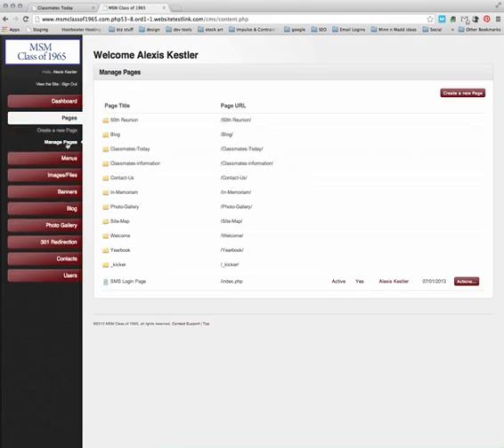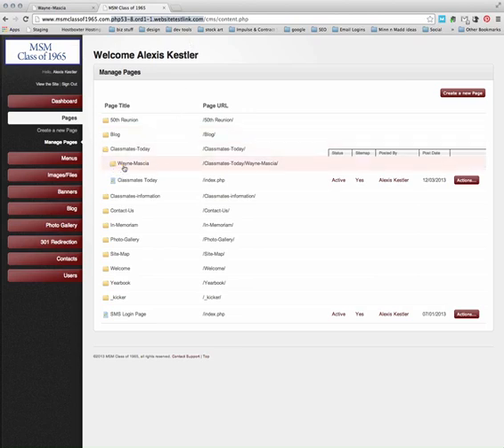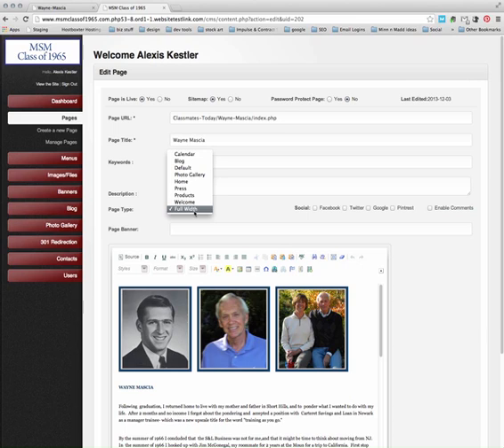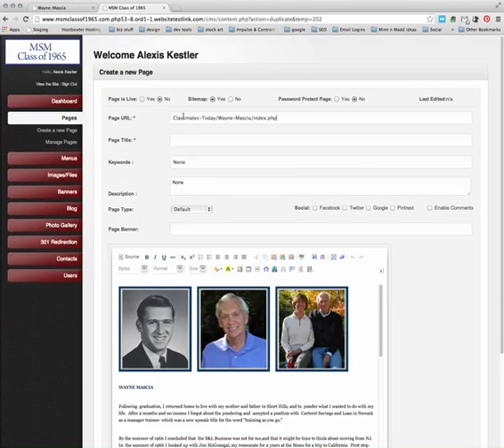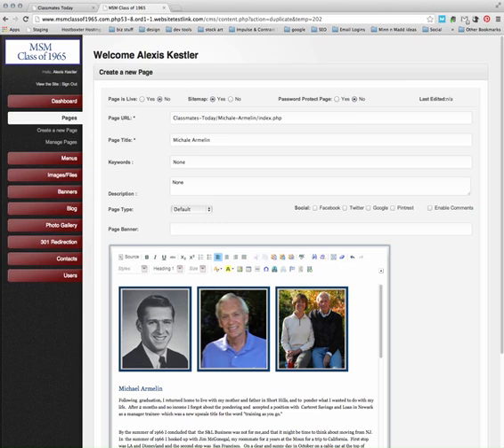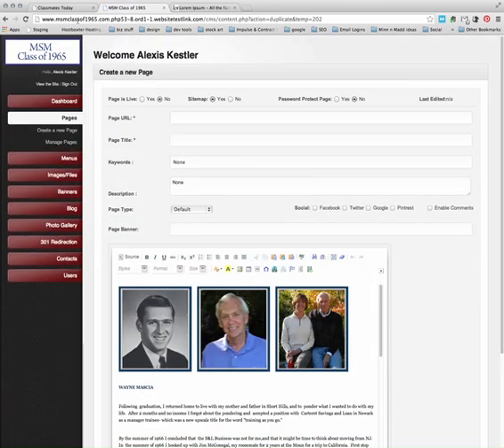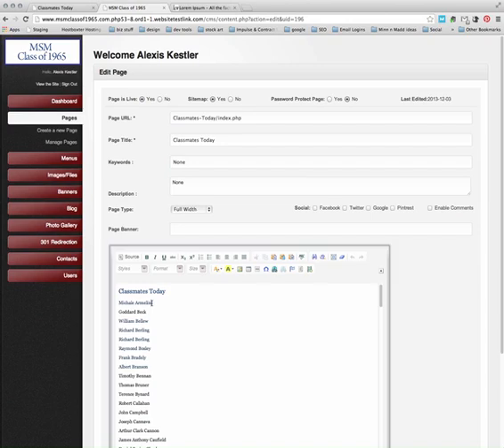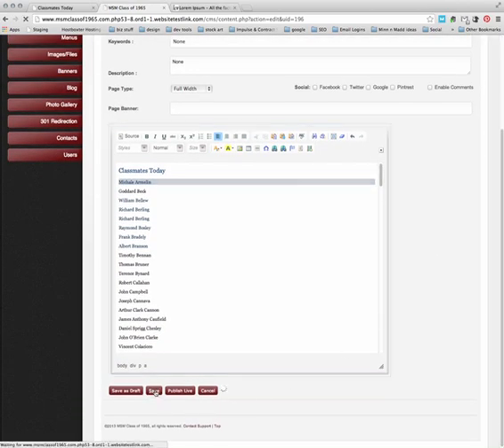Duplicate Pages & Linking Broadband